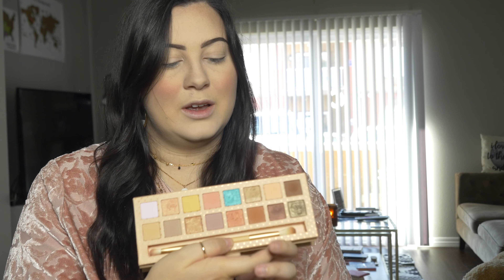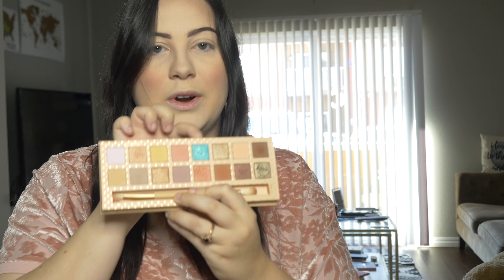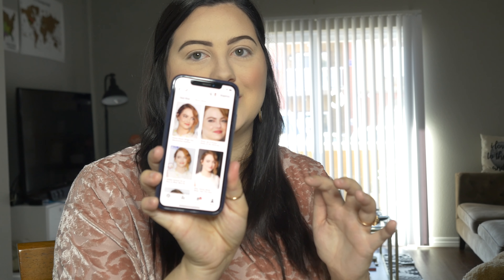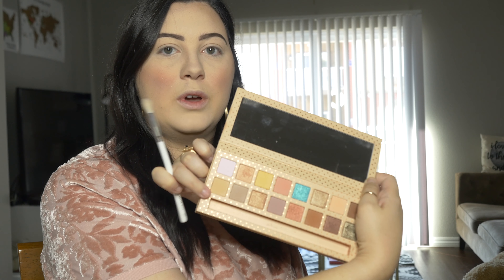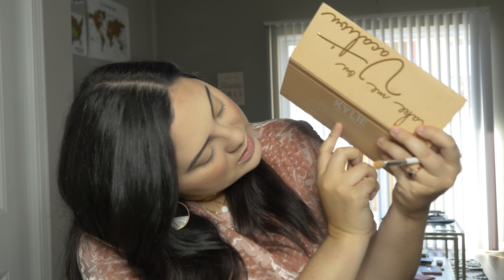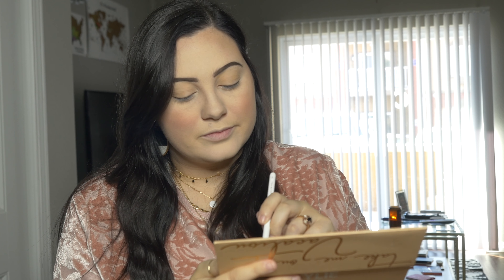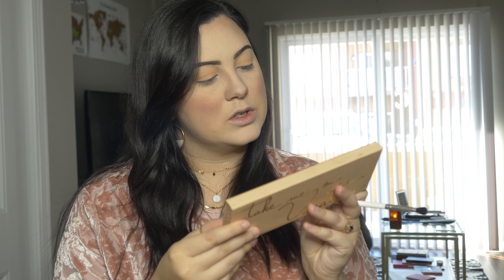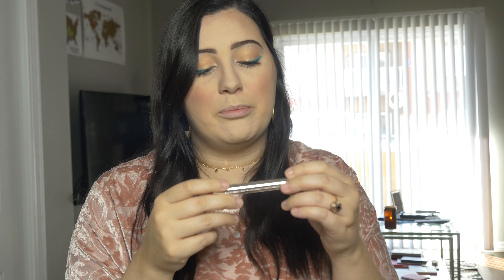Tutorial | Emma Stone | Celebrity Makeup Look | Katelyn May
Emma Stone is one of my biggest inspirations! I stumbled upon this picture of her on Pinterest, and it inspired me so much that I had to turn it into a video! I hope you enjoy!